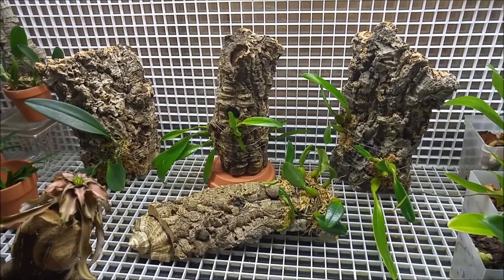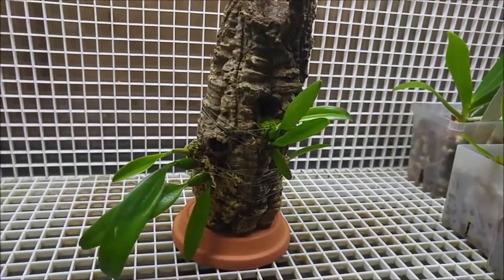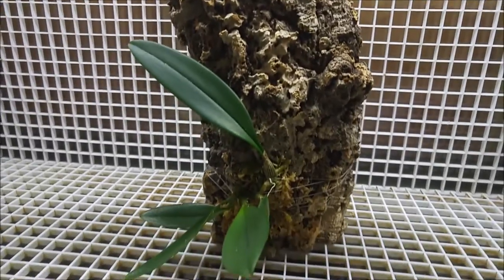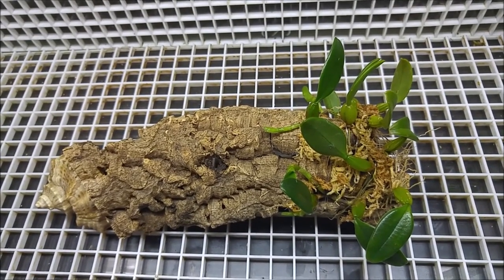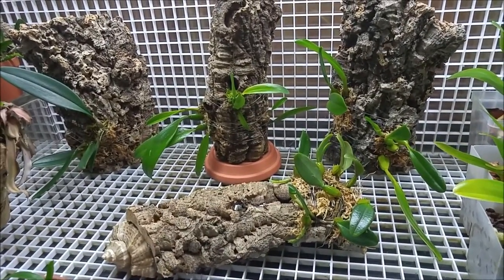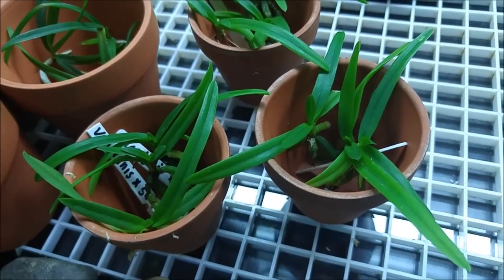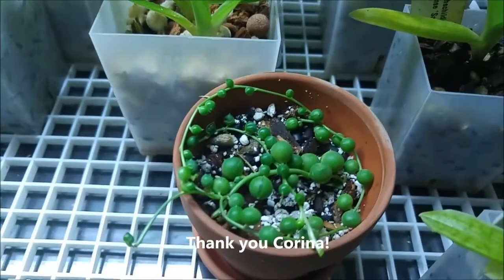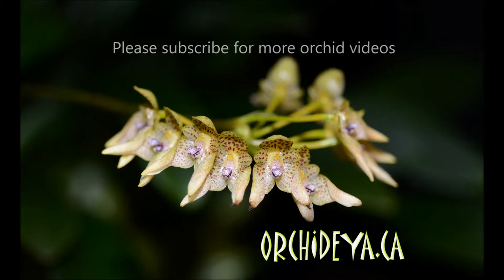Mounted bulbophyllums and rearranged small tank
I mounted all my bulbos on cork bark and rearranged smaller warm tank to  host those mounts.
Plants in this video:
Bulbophyllum Clouds Dragonfire
Bulbophyllum macranthum
Bulbophyllum Kalimpong
Bulbophyllum lasiochilum